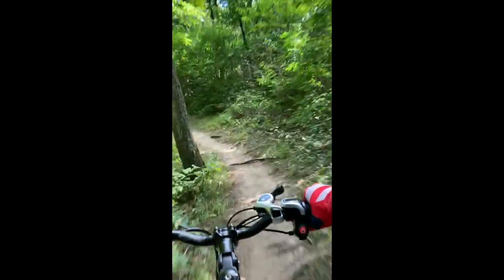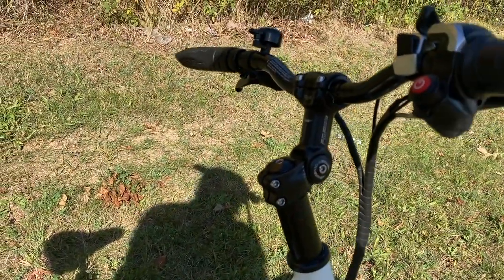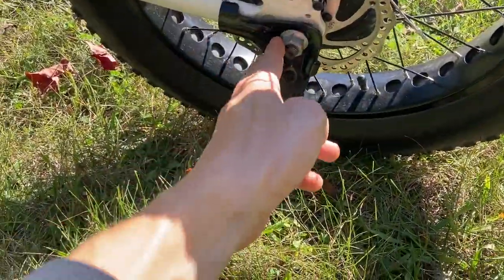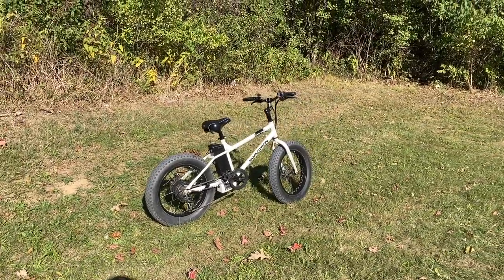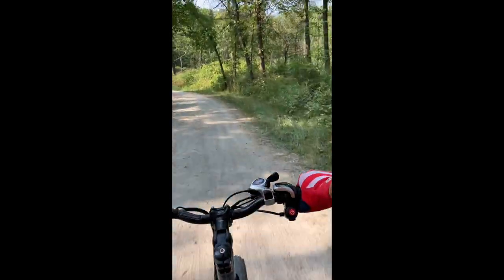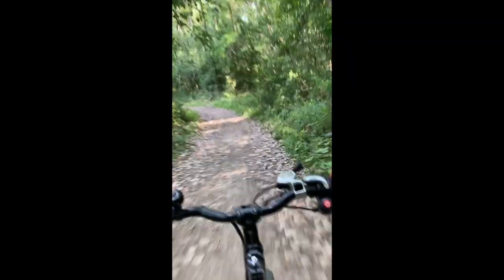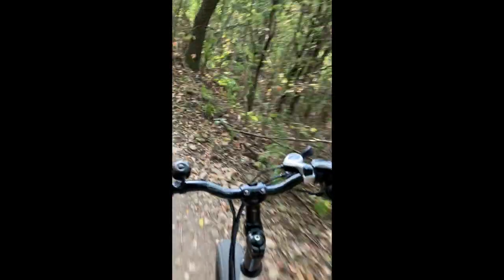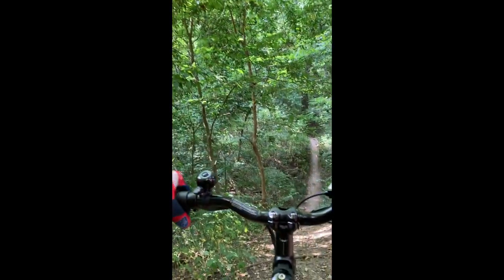Swagtron EB6 Electric Bike Review and Ride! Is It Worth The Price?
This one isn't super fast but it's always a good time!